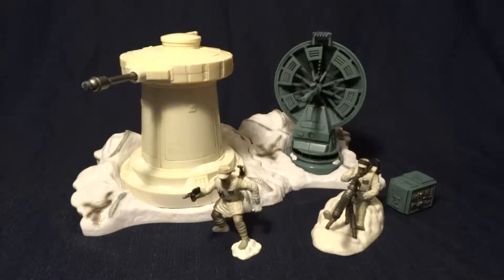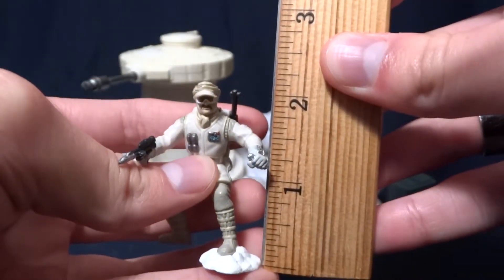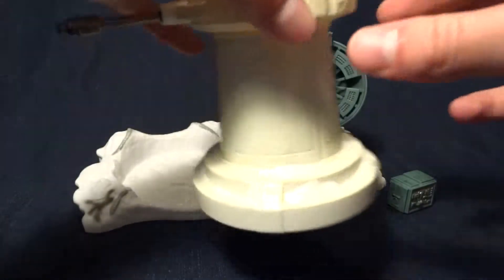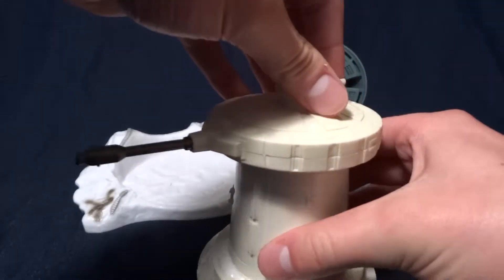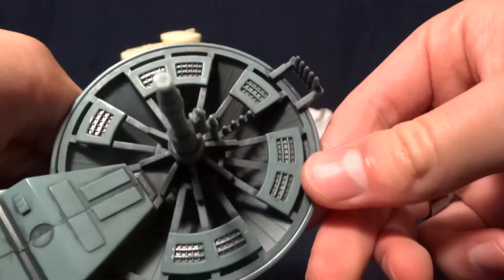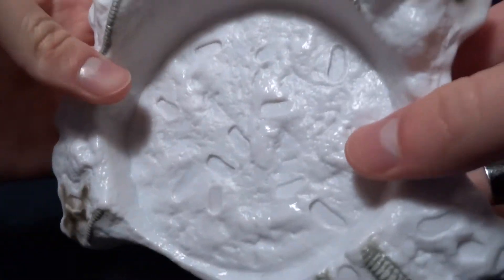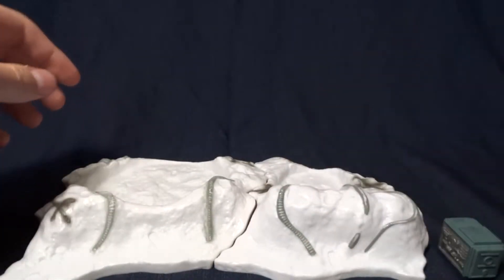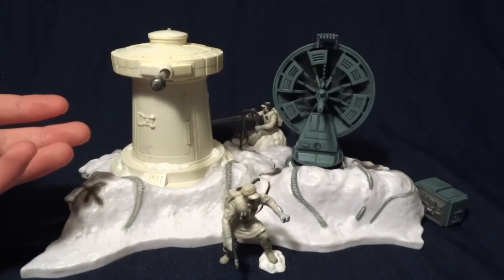Star Wars Unleashed Battle Pack: Evacuation At Echo Base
A quick look at the Evacuation At Echo Base Battle Pack.